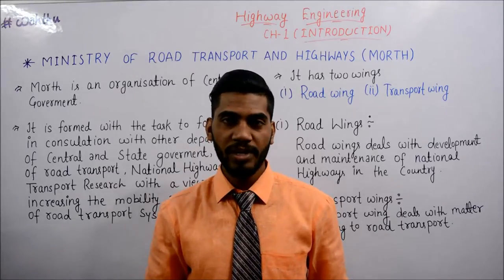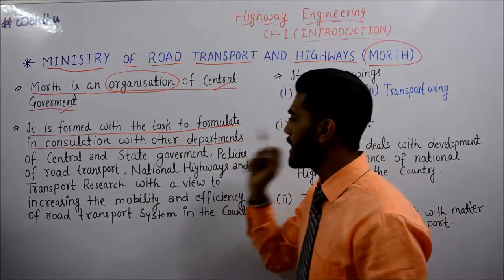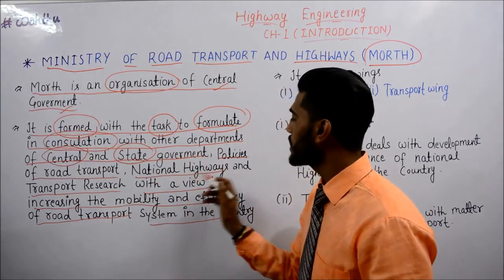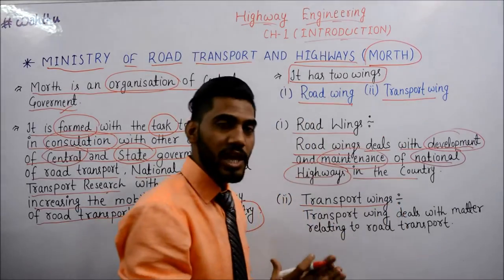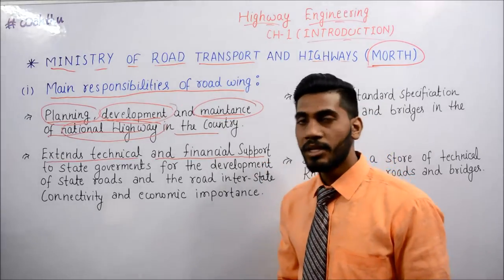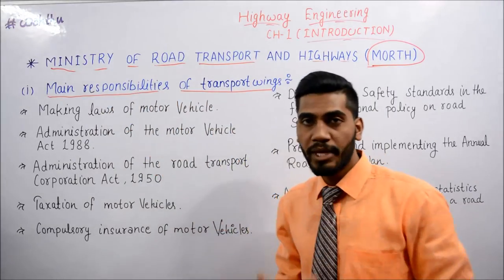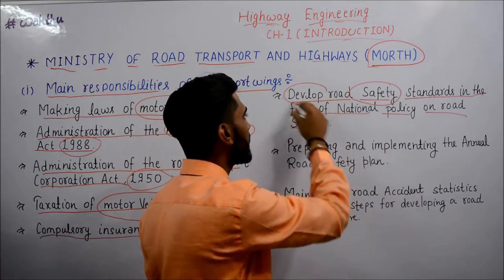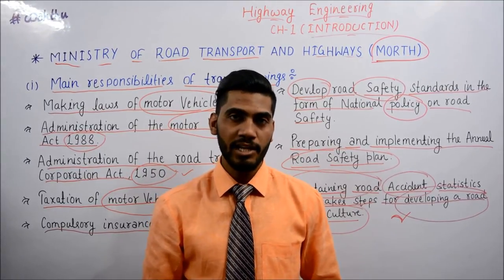What is MORTH || Ministry of Road Transport and Highways || Highway Engineering Hindi videos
Wahthu E-Portal
(A Digital way of learning )

Topic: - Introduction of Highway engineering
Duration:- 9:19 Minutes
By: - Munesh Sir
The Ministry of Road Transport and Highways, a ministry of the Government of India, is the apex body for formulation and administration of the rules, regulations and laws relating to road transport, and transport research, in order to increase the mobility and efficiency of the road transport system in India. Road transport is a critical infrastructure for economic development of the country. It influences the pace, structure and pattern of development. In India, roads are used to transport over 60% of the total goods and 85% of the passenger traffic. Hence, development of this sector is of paramount importance for the India and accounts for a significant part in the budget. Since May 2014, the Minister for Road Transport and Highways is Nitin Gadkari.

now time to learn about engineering
watch full video and post your video in comment section
Please
online-education
follow us on
stumbleupon